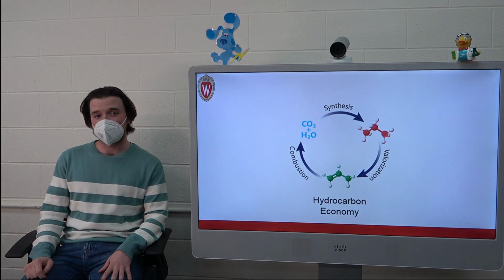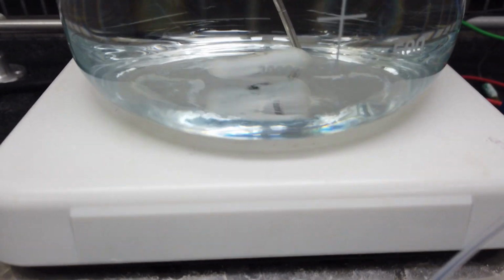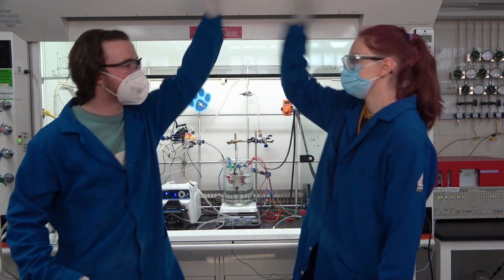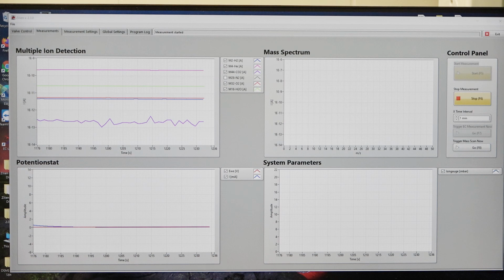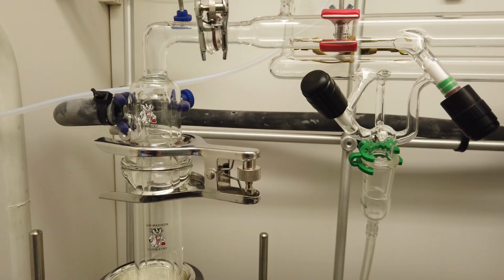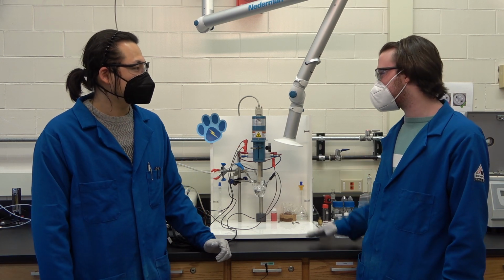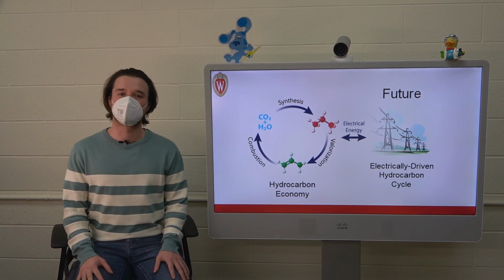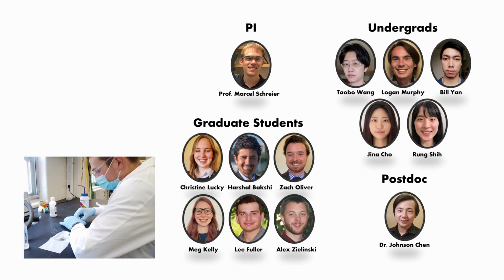Schreier Lab Tour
Tour the Schreier lab, meet the graduate students and learn what research they’re doing!